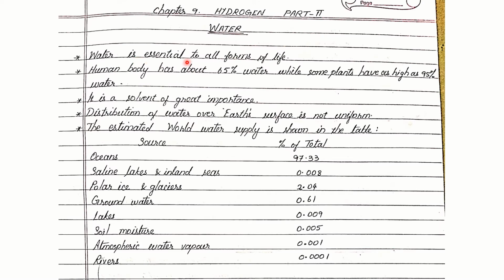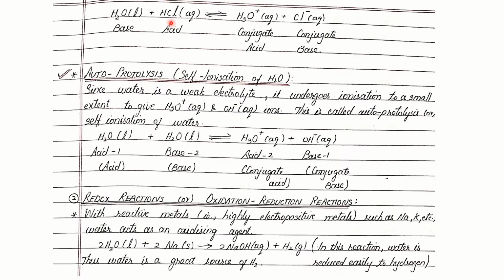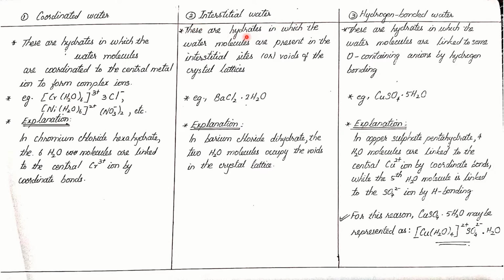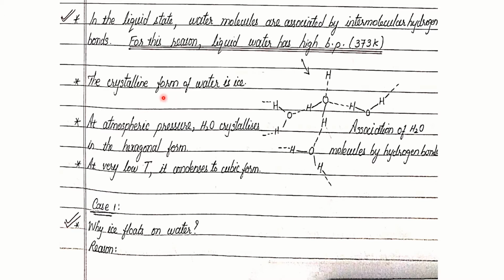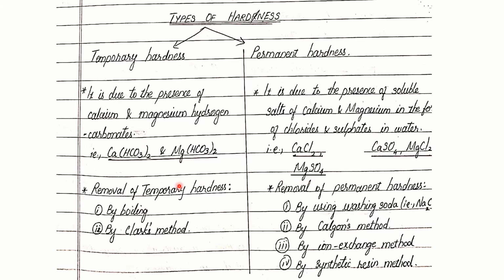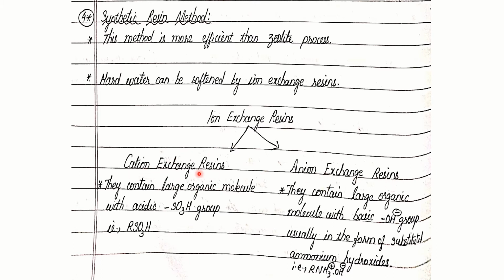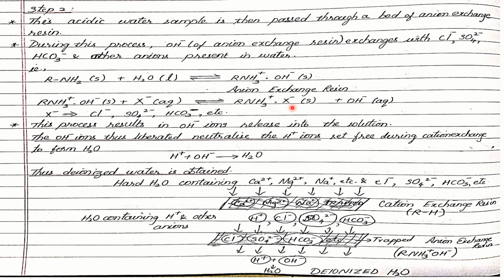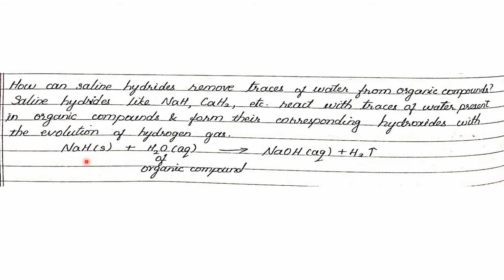Chapter 9 PART II Hydrogen